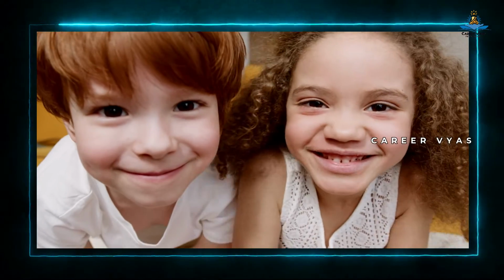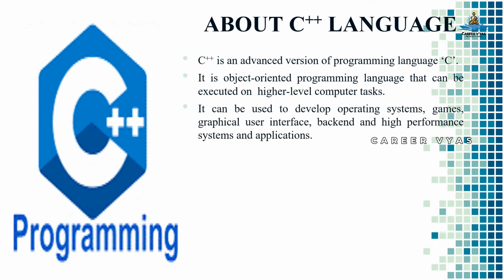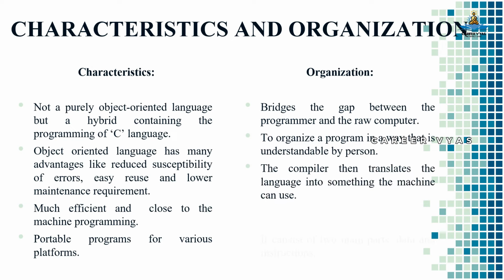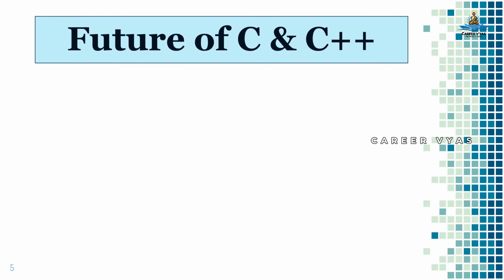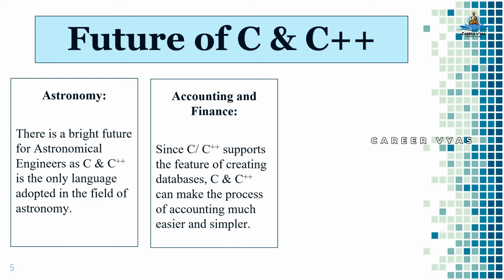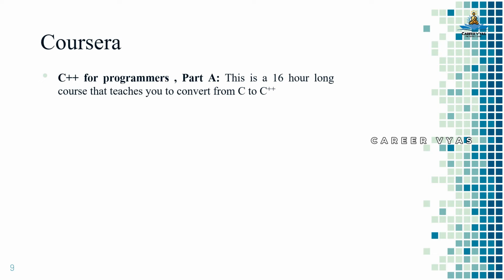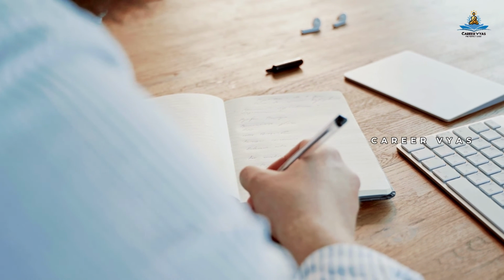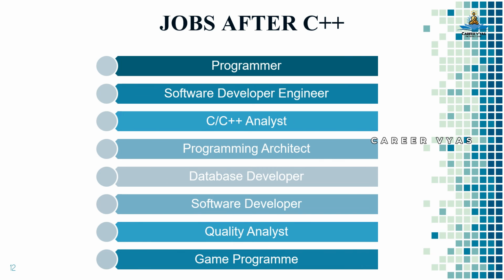How To Learn C++ For Beginners | Roadmap To Learn C++ | Career Vyas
A Series of courses and career opportunities for 10th and 12th students will be uploaded soon

Career Vyas is a career and mentorship platform, which acts as a ladder to elevate one’s strengths by guiding one to the right career path. Career Vyas serves its best to guide the students, and other professionals all over the nation to choose the right career path thus aiding them to bear their fruit by interacting with the experienced experts in the education field.

We, bridge the gaps between the confused present and too bright future, by imparting valuable knowledge. We believe to make people grow and helping them to establish their bright future!

Tags-: c++ for beginners tutorial,c++ for beginners,c++ for beginners 2022,how to learn c++ for beginners,how to learn c++ language,how to learn c++ programming easily,how to learn c++ programming language for beginners in hindi,how to learn c++ for beginners in hindi,how to learn c++ fast,how to learn c++ coding